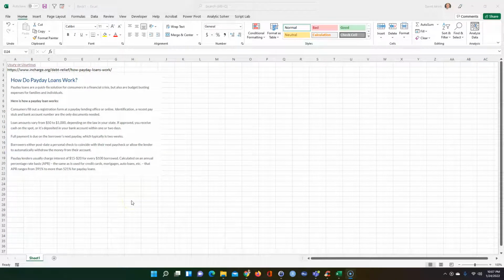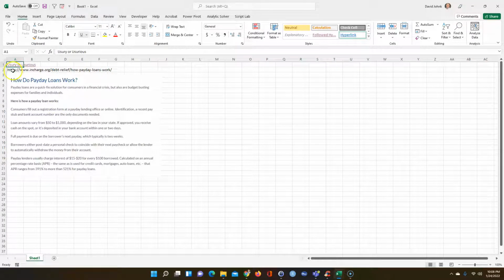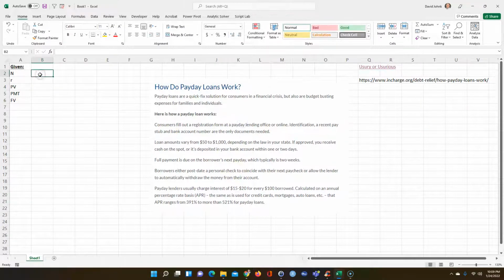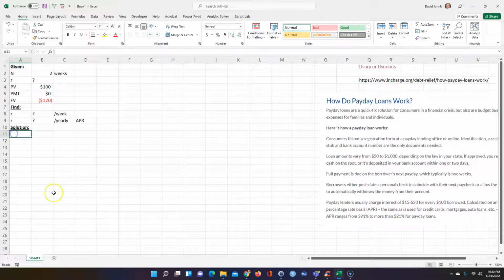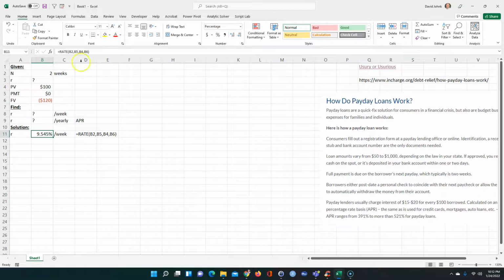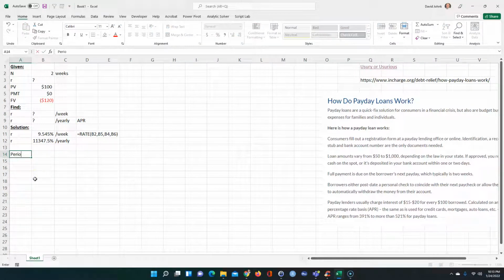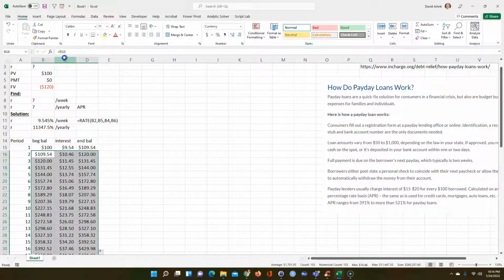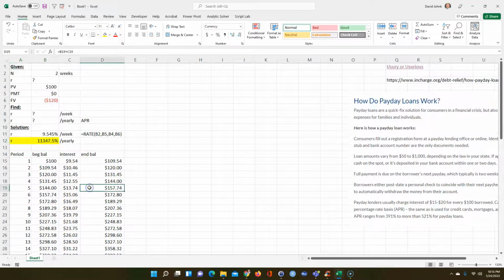Payday Loans - an example on Excel. Are they usurious?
We examine a typical payday loan and calculate the yearly interest rate on excel.  We also discuss usury.  Here's a link to the file I made on this video